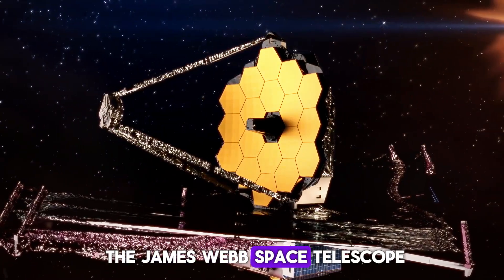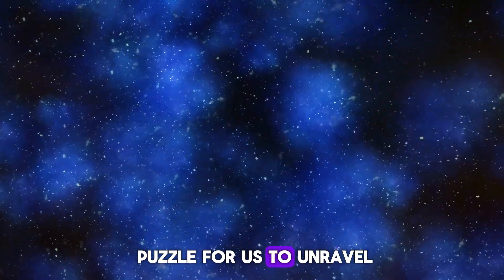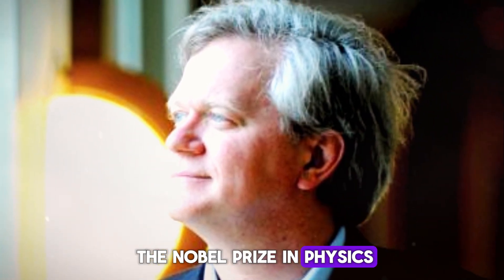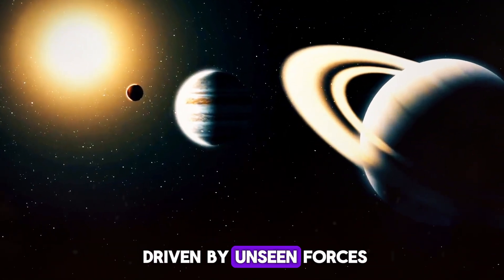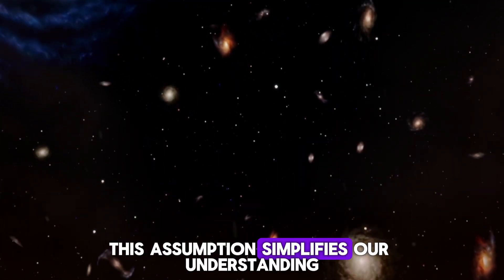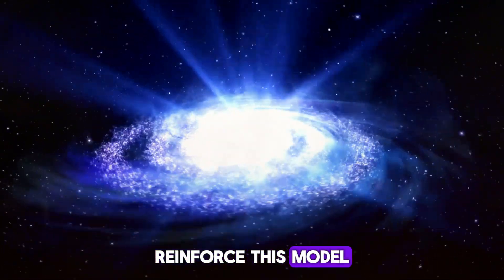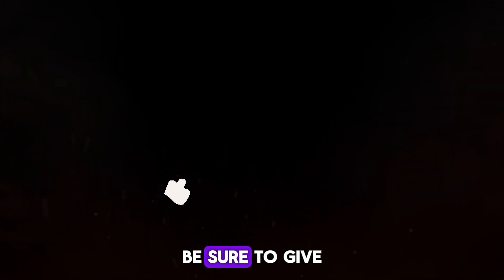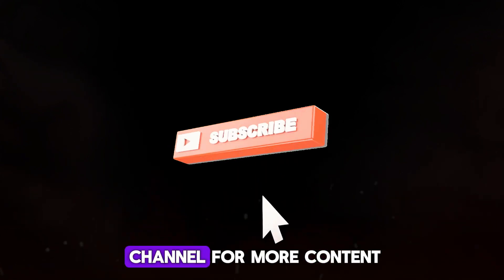Nobel Laureate Warns! James Webb Telescope Unveils Peculiar Discovery in the Universe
The James Webb telescope has made a startling discovery in the universe, suggesting that we may not be prepared for the impending changes. These latest findings present significant challenges to our understanding of science. The situation is becoming increasingly bewildering, as James Webb has once again unearthed a completely new phenomenon that challenges the very foundations of our physics textbooks. Astrophysicist and Nobel Prize winner Adam Riess has long harbored concerns about the trajectory of the scientific community, noting a mounting pile of unsolved puzzles that grows each day. Can we still comprehend the situation, or are we nearing the limits of our scientific understanding?